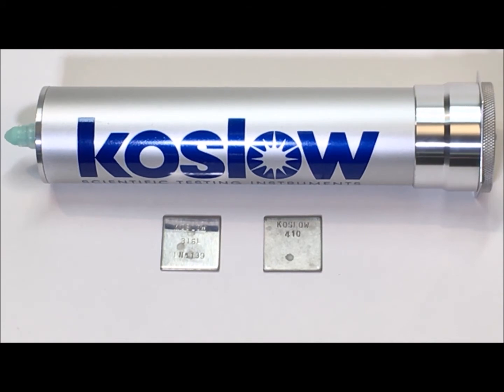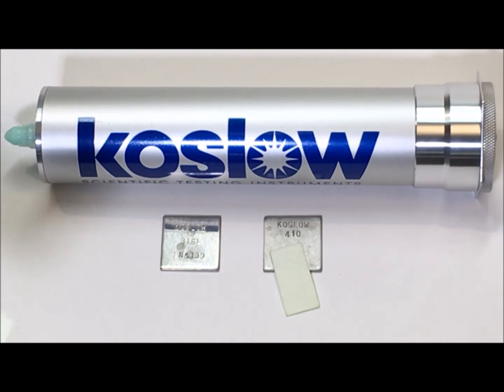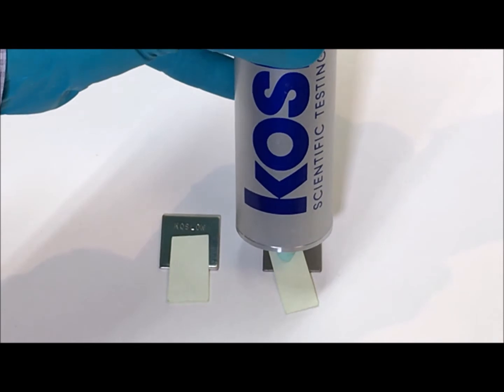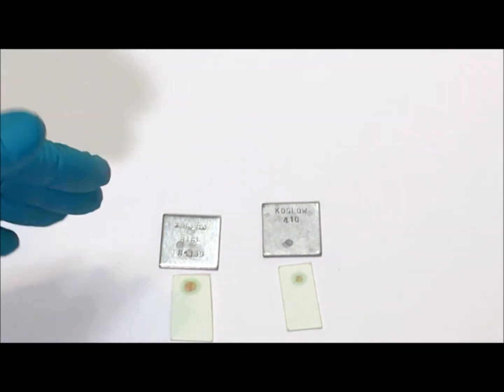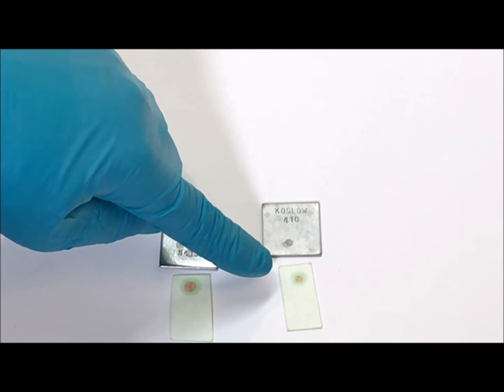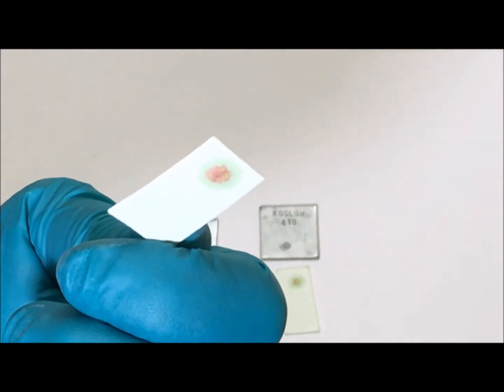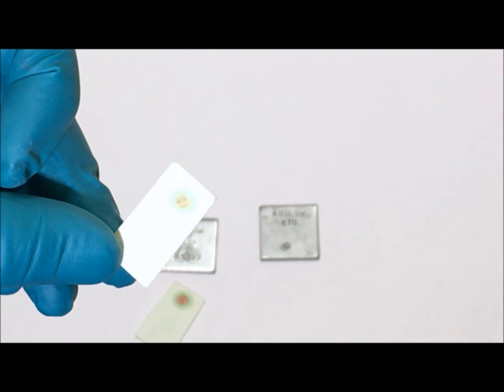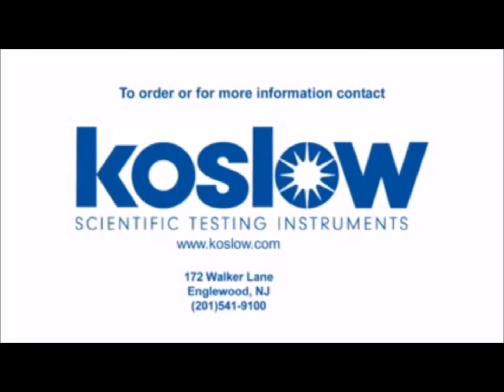Nickel Test Instructional Video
demonstration of performing nickel test.  Simple and fast method to sort the 300 vs. the 400 series.
This test can be found in the Alloy Scout Kit 1545